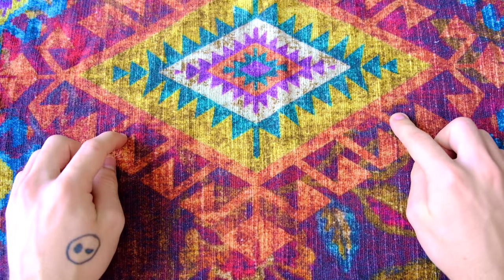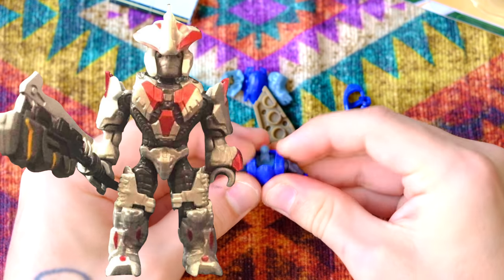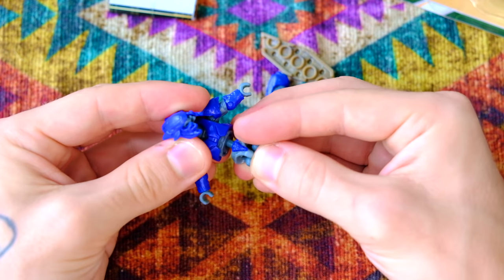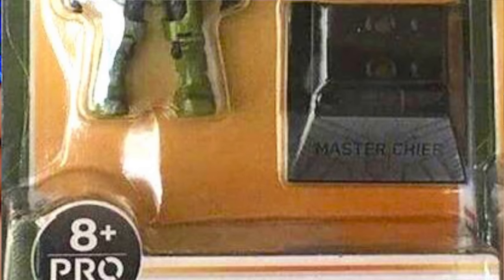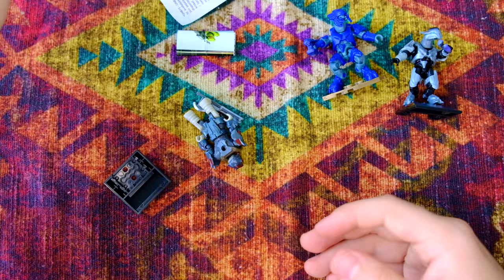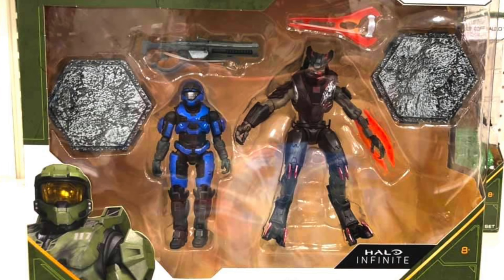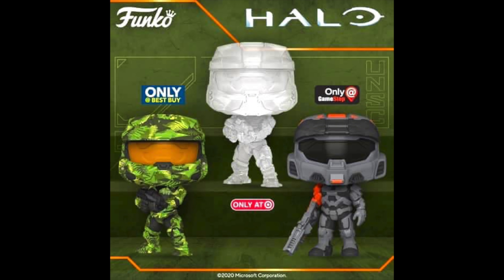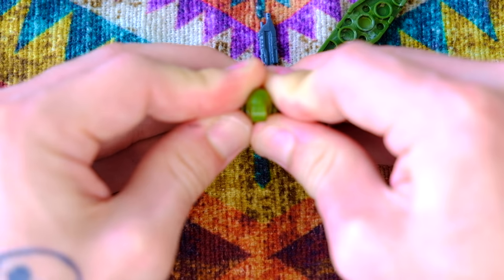Halo Heroes Series 13 REVEALED! 2021 Mega Construx LEAK.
As soon as we have Halo Infinite S2 Blind Bags announced, along comes the next leak! Halo Heroes Series 12 has been revealed!

What are your thoughts on this lineup? Which will you army build first?

The current roster includes; Halo Infinite Master Chief, Elite Warlord, Brute Chieften, Spartan Trialblazer and the Spartan MkVII. Do you think there are more still to be announced?